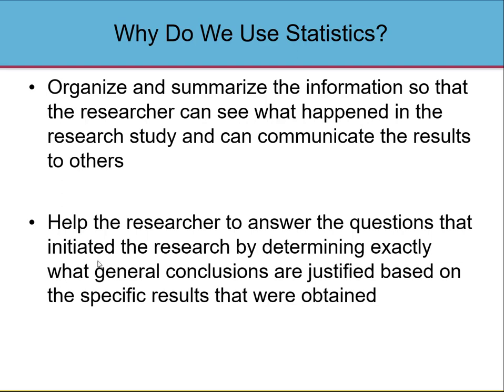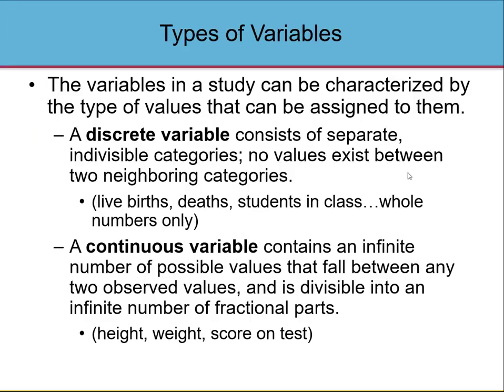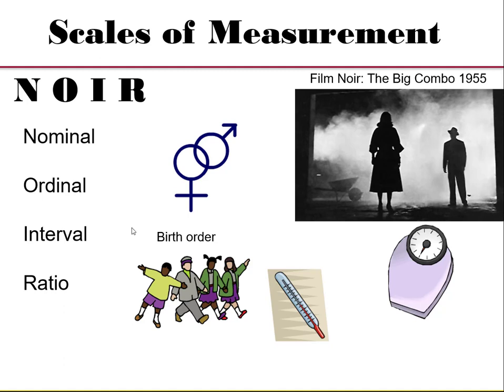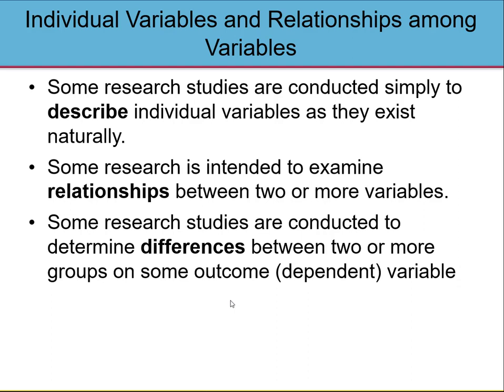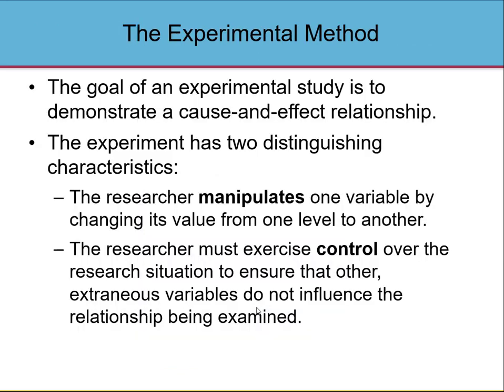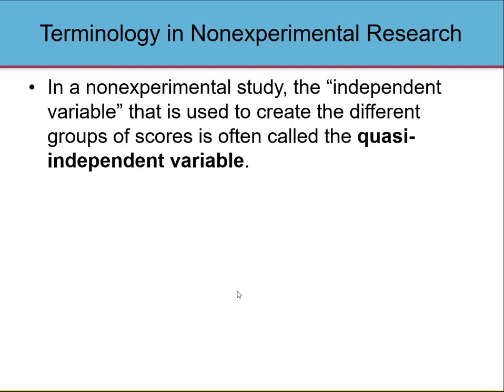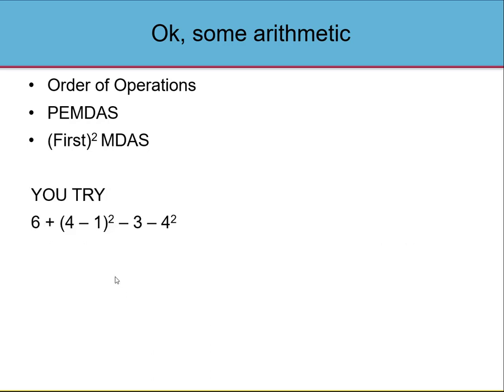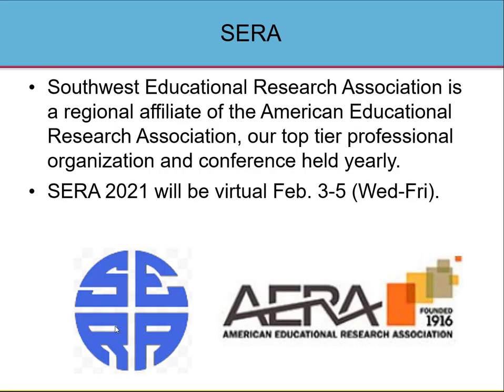Chapter 1 Introduction to Statistics